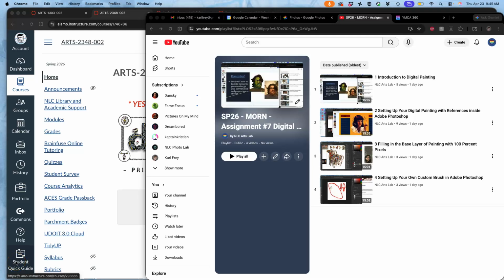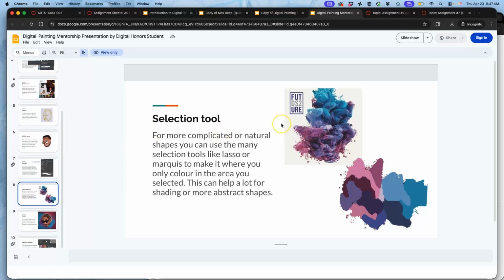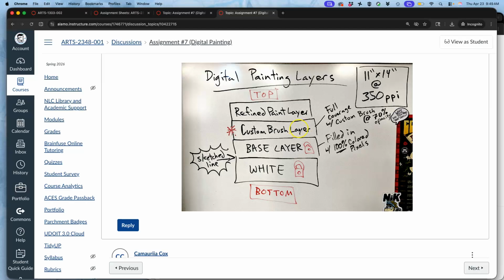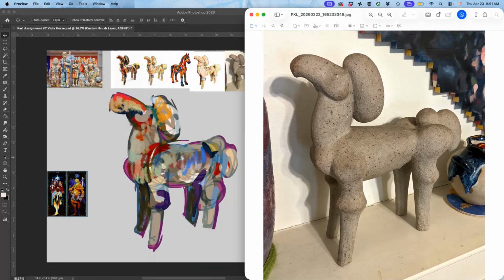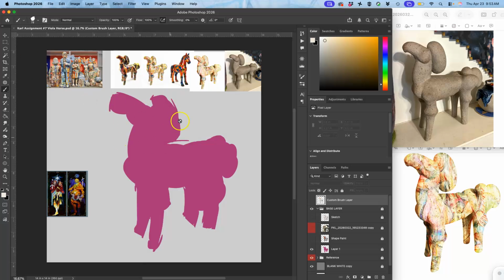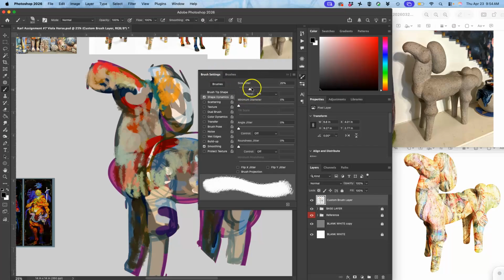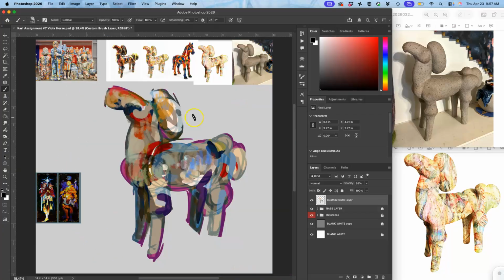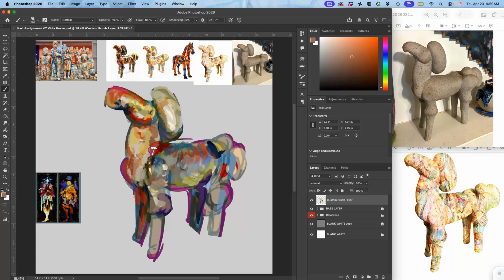5 Filling in the Values with Your 70 percent opacity Custom Brush